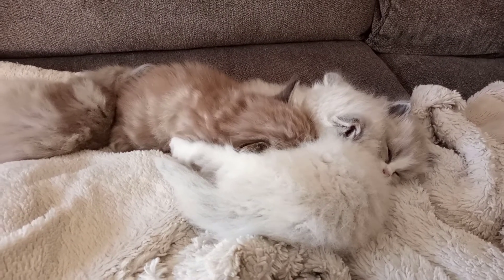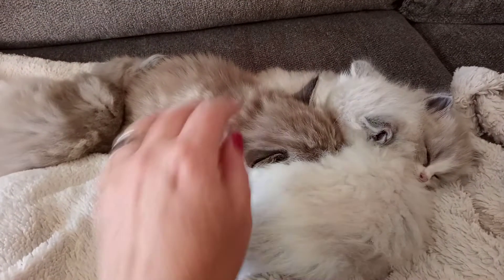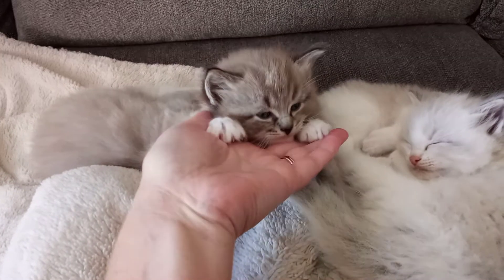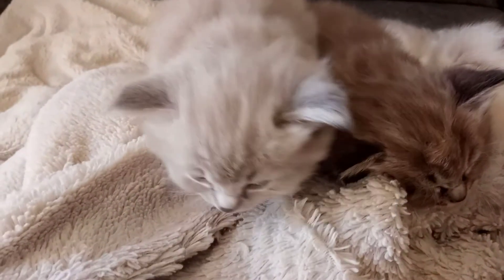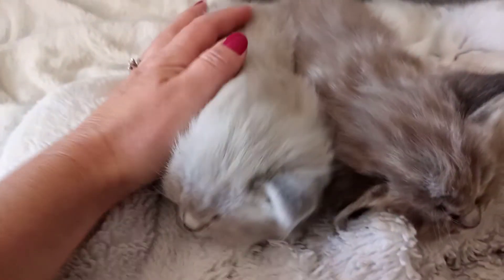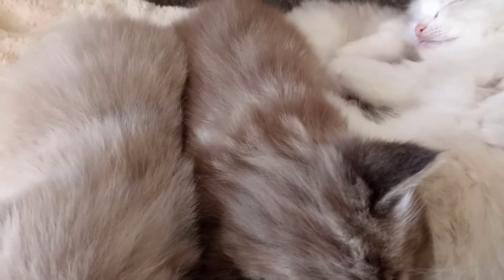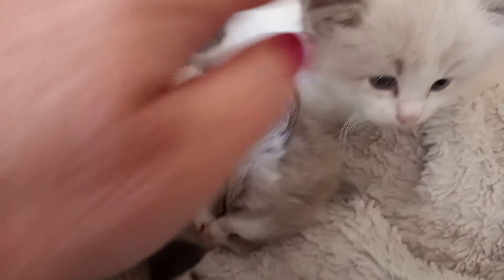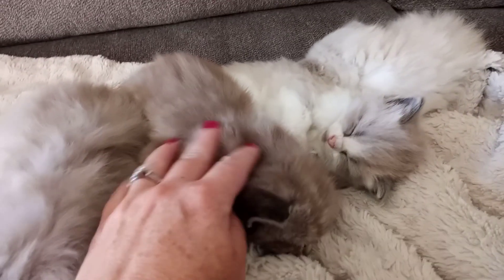Chloe Jr. gave us 4 kittens Sept. 16, 2021. Ready to go home January 5, 2022. ARagdollToLove